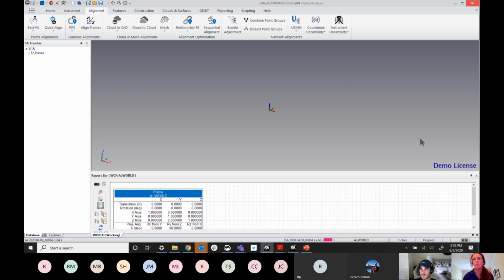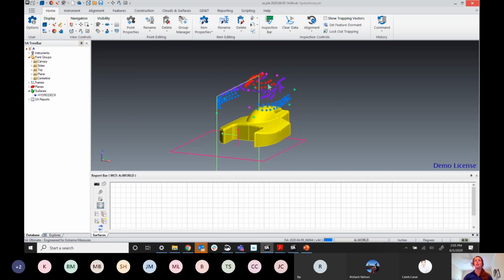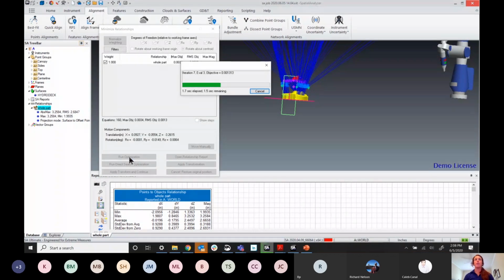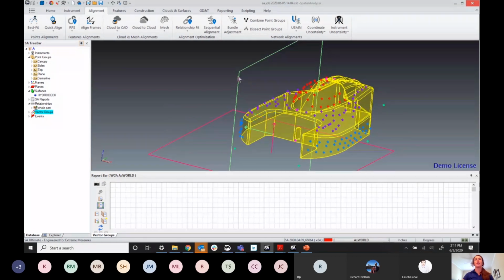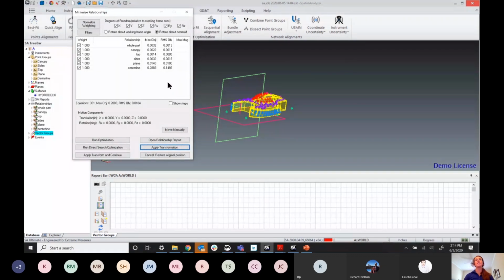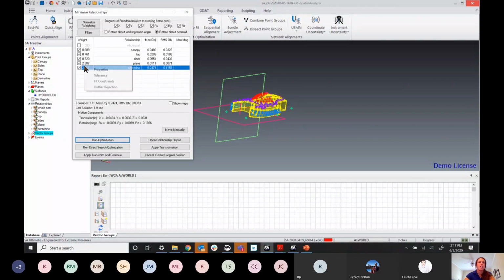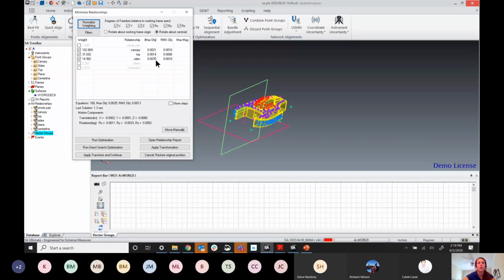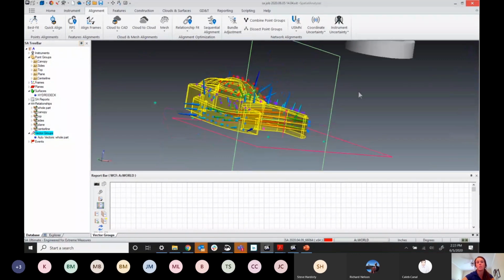SA Technical Web Series | Relationship Fitting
This webinar goes over some methods to align your portable metrology instruments using geometry relationships and the powerful options that are available when fitting such as added material, gaps, tolerance fitting, and more!